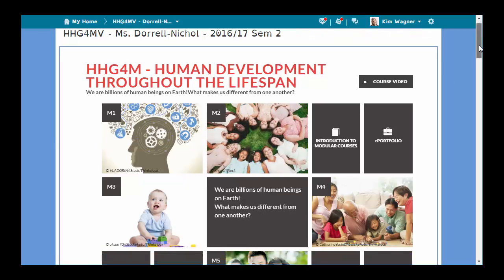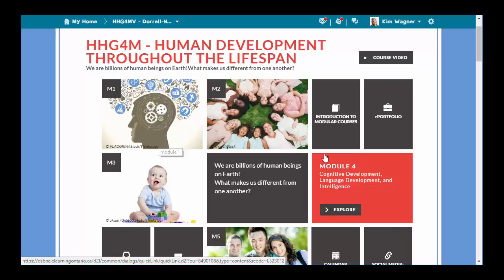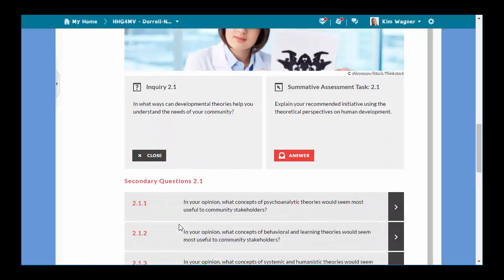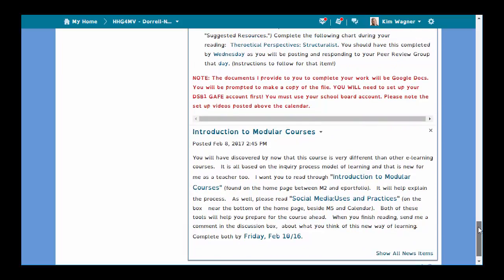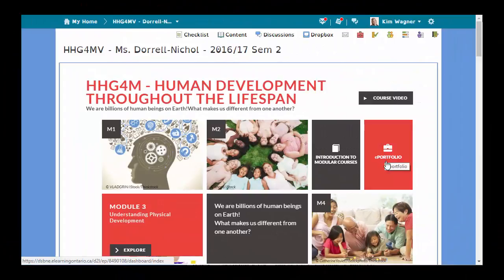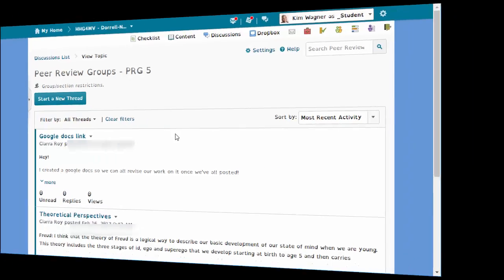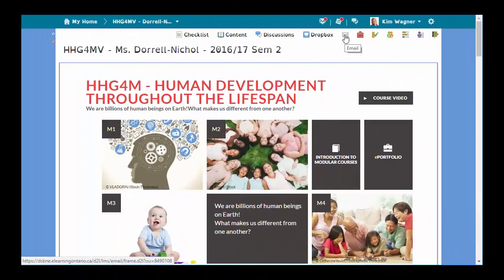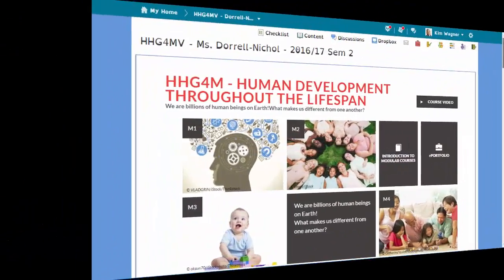HHG4M General Overview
DSB1 HHG4M general course overview in terms of how to navigate the environment and how to complete the new course format.